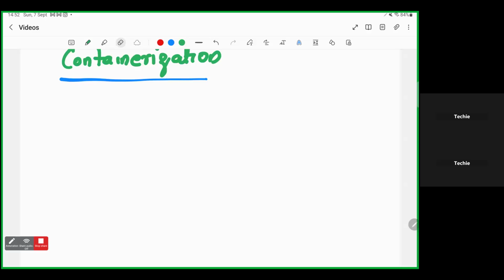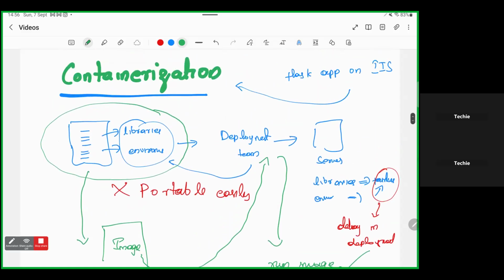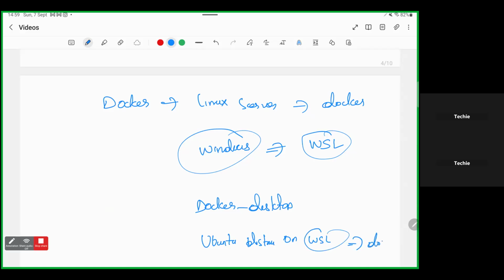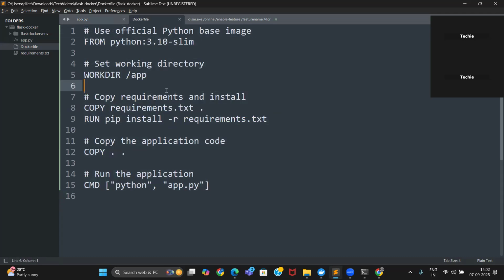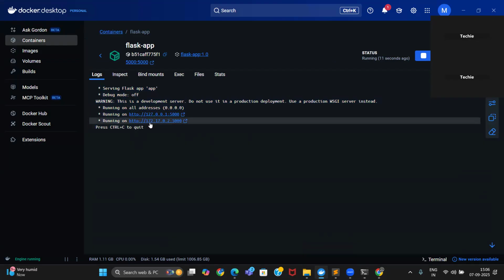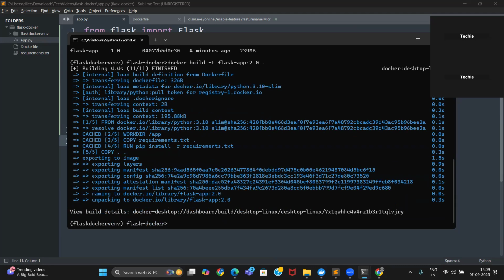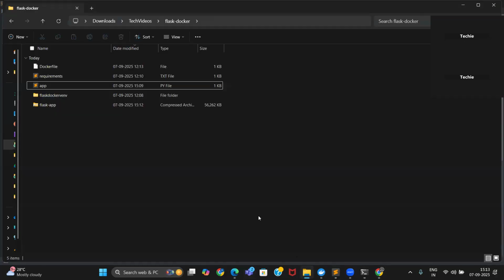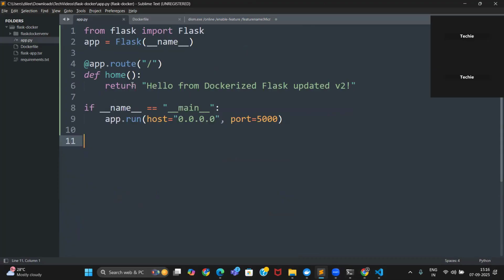Deploy Flask App with Docker & WSL - Why Containers? Demo Included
Deploy your first Flask application using Docker and Windows Subsystem for Linux (WSL) in this step-by-step tutorial! Learn why containerization matters for consistent, portable, and scalable app deployments. This video covers the essentials of container technology, Docker Desktop setup with WSL integration, and a live demo showing how to build, run, and test your Flask app inside a Docker container.

What You'll Learn:
Why use containers for app development and deployment

How Docker and WSL work together on Windows

Creating a Dockerfile for your Flask app

Building and running Docker images and containers

Mapping ports to access your Flask app locally

Whether you're a beginner or looking to streamline your Python Flask deployments, this video will guide you through everything you need to get started with Docker and WSL.